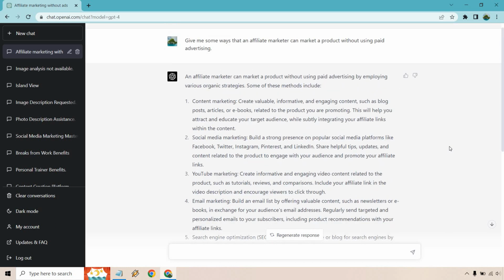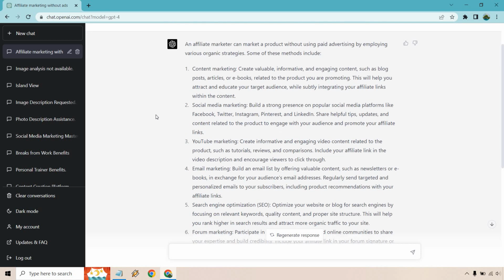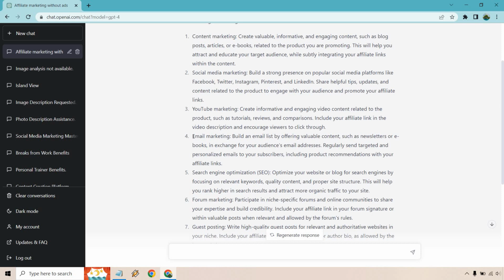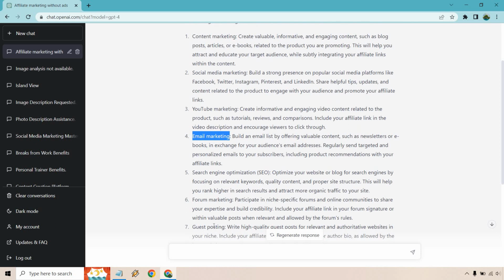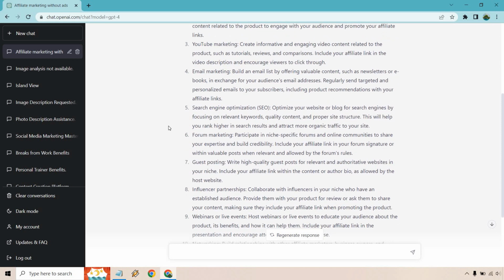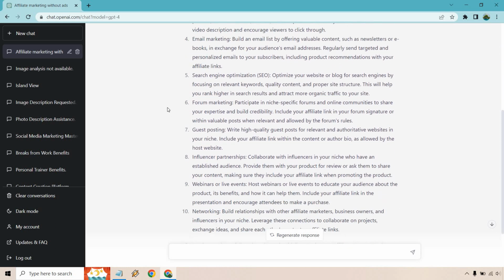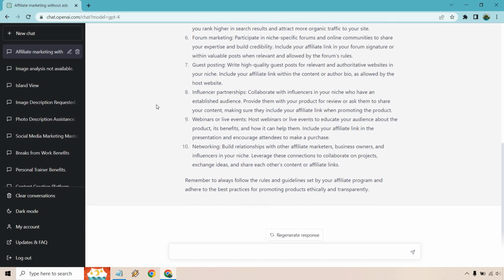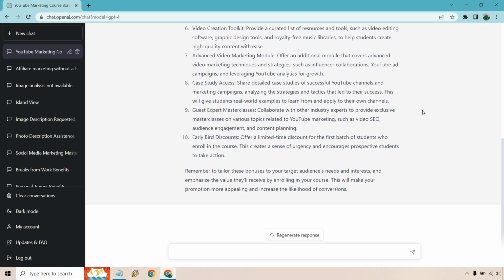ChatGPT 4 Examples (ChatGPT 4 Marketing Ideas)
ChatGPT 4 Examples Video

Need a Chat GPT 4 example or two, or three or four? That's what this video is going to offer. I'm going to have it come up with some ideas that I can use for potentially marketing and promoting specific offers, as well as creating headlines and emails too. Check out the video to see how it works.